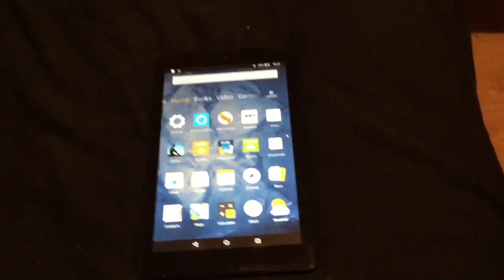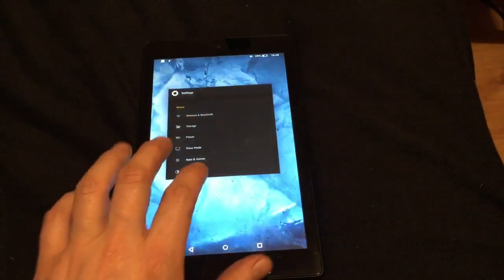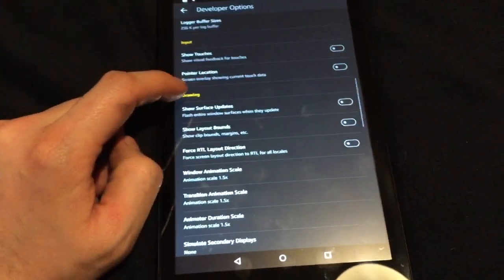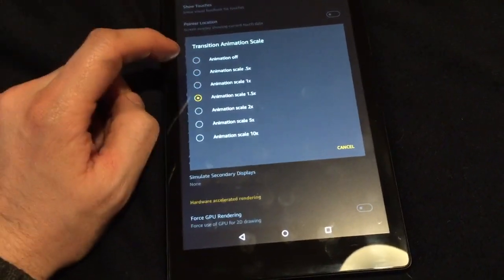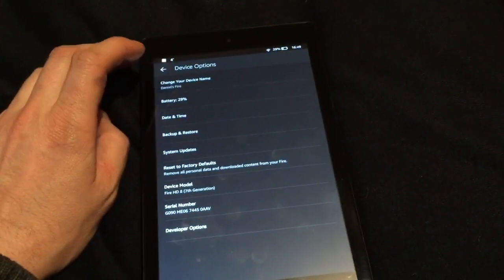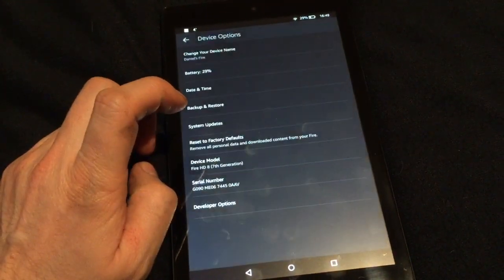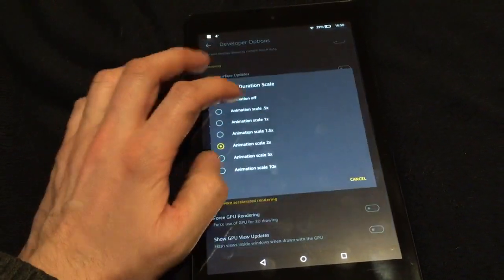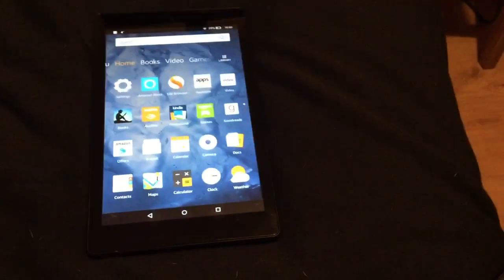How to speed up and make your Amazon Fire tablet faster!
Just a quick video showing you how to speed up and make your Amazon Fire tablet a bit quicker with a simple trick, don't worry these options won't cause any issues and can easily be changed back to suit your needs.